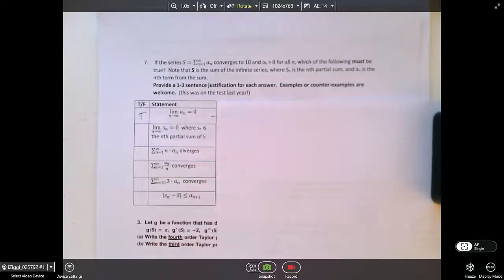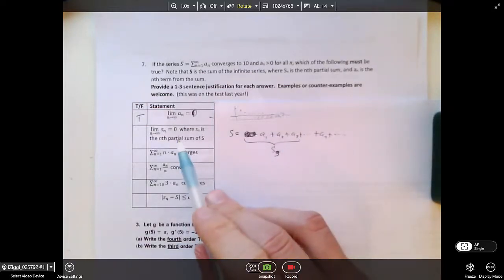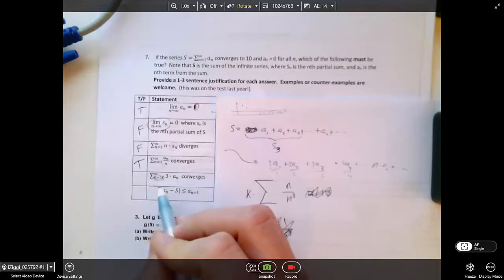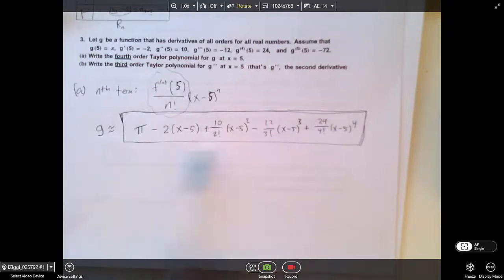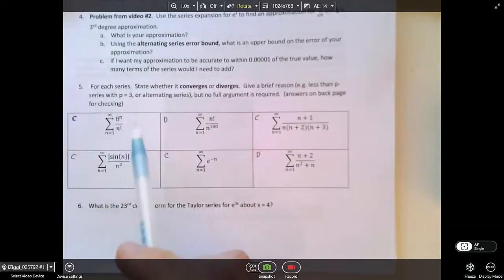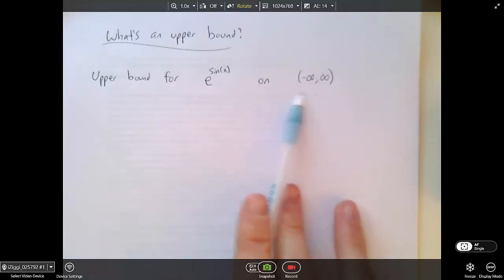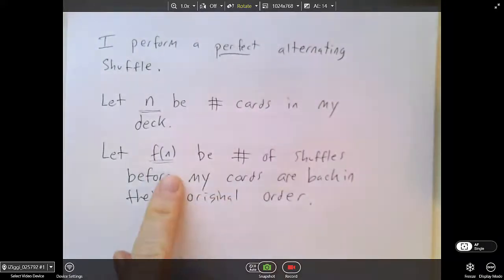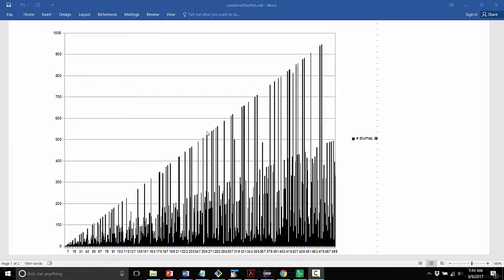Classwork Solutions + Upper Bound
A few solutions from classwork + a description of what an upper bound is and why the idea is important.

We'll be using it next week!